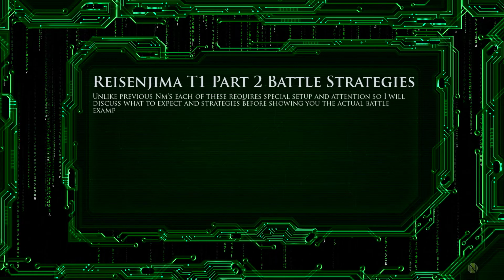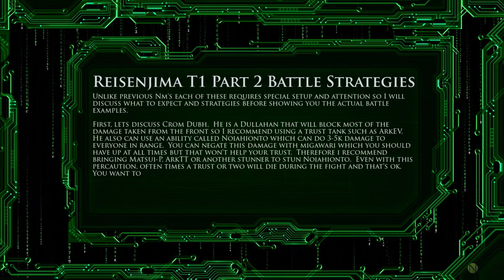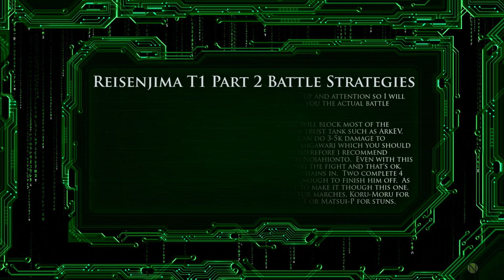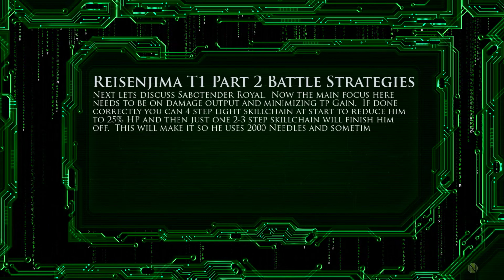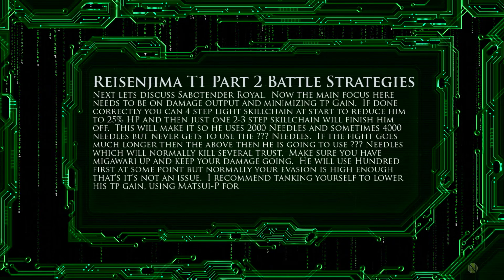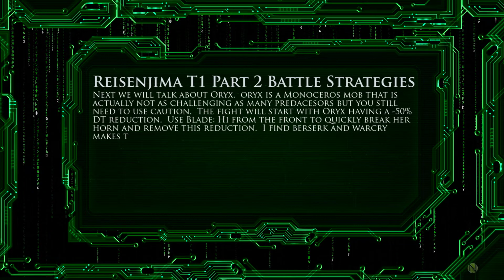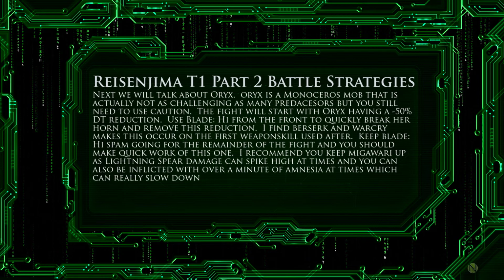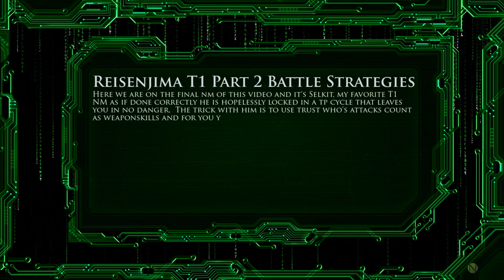FFXI - Geas Fete Reisenjima Tier 1 NM's Part 2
In this video we show how to take on the second set of T1 NM's in Reisenjima.  Battle Strategies are discussed and Battle Examples shown of each.